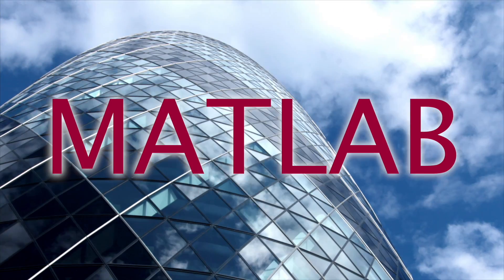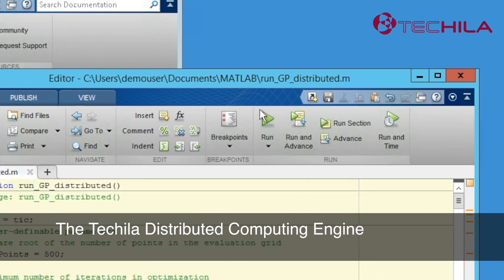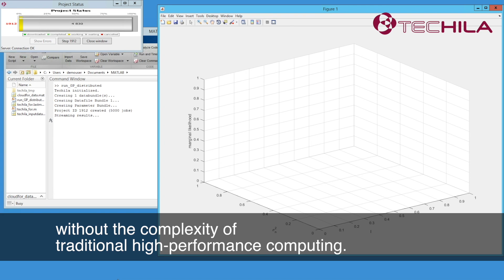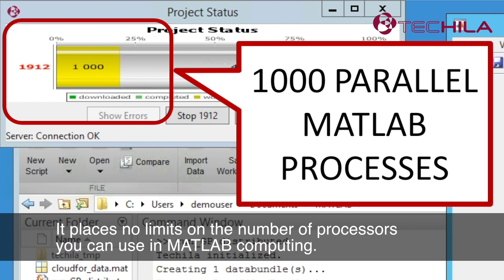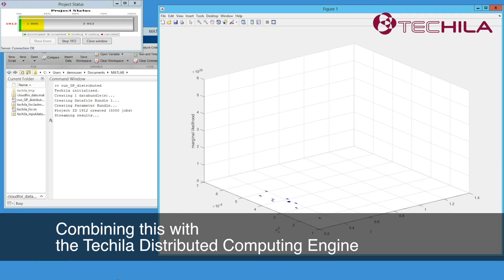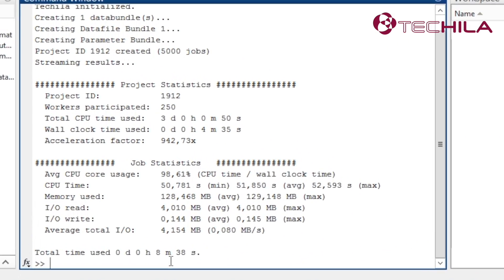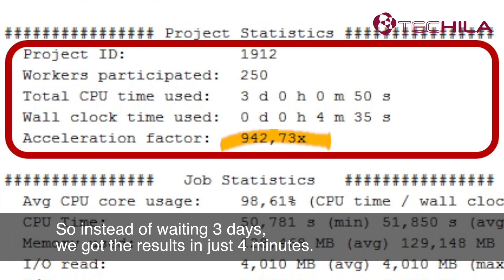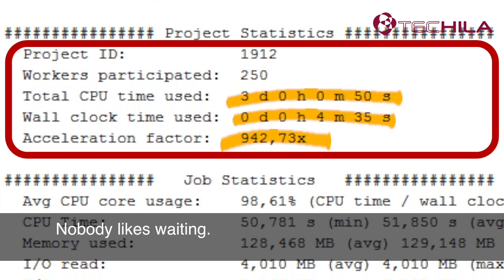Fast MATLAB simulation using Techila Distributed Computing Engine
This demo shows how a MATLAB application can run at rocket speed using the Techila Distributed Computing Engine.

You can install the Techila Distributed Computing Engine in your on-premises data center, or in a hybrid cloud IT scenario with cloud bursting to the your own cloud account. Microsoft Azure, AWS Cloud, Google Cloud Platform.

Techila Distributed Computing Engine enables highly scalable MATLAB distributed computing with simplicity. By placing no limits to the number of processors you can use in MATLAB parallel computing, TDCE enables unlimited MATLAB performance.

In this demo we’re using 1000 CPU cores. Combining this with Techila’s technology it allows our MATLAB run almost 1000 times faster.

And what’s more you do not need to pay for other MATLAB licenses than the MATLAB licenses on your own PC.